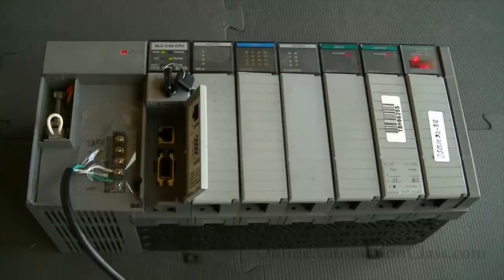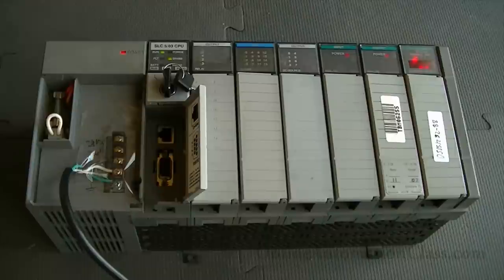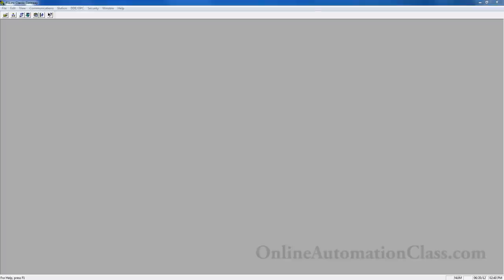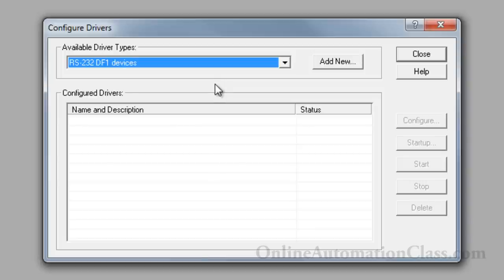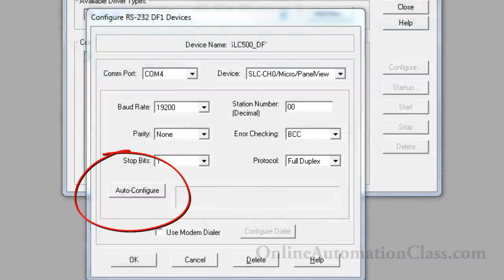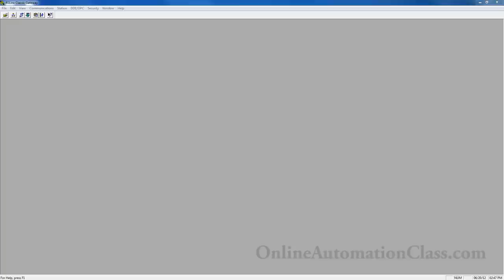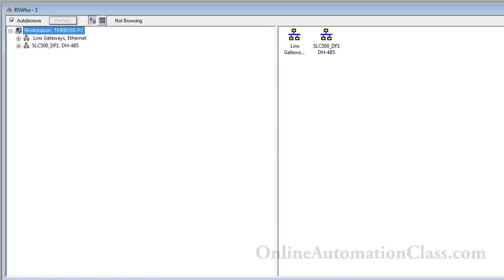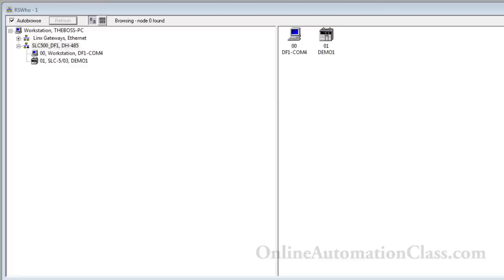RSLOGIX 500 Pro Training Course: Connecting to a PLC with RSLINX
Buy the full training course DVD @